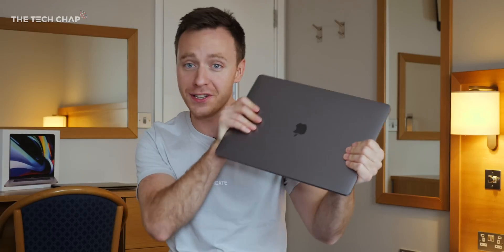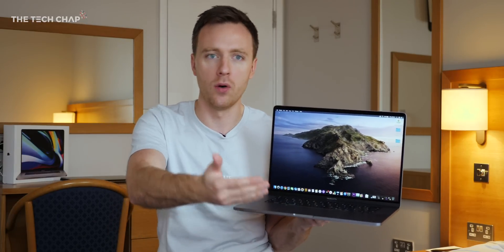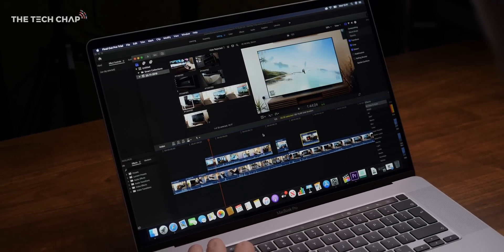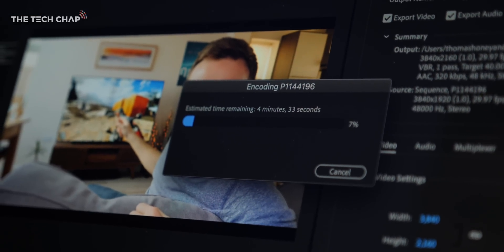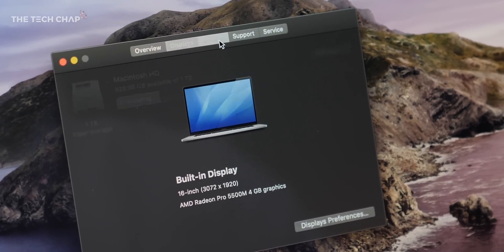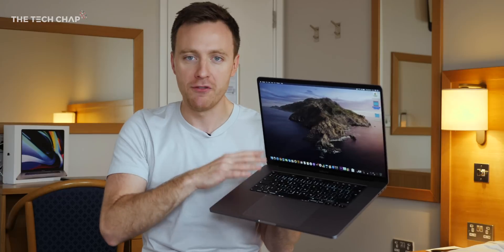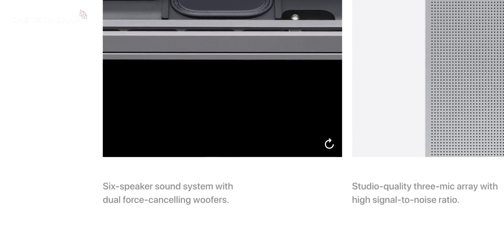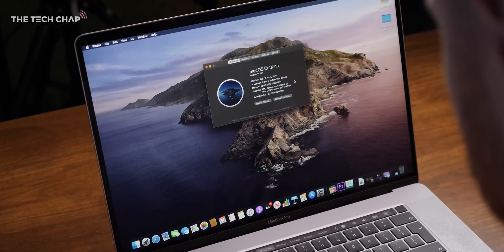MacBook Pro 16 - 5 Things You Should Know! | The Tech Chap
Is the new MacBook Pro 16 a big upgrade and worth buying? These are my first impressions of Apple's latest Pro laptop - with upgraded graphics, better cooling, longer battery life, better speakers and FINALLY - a great keyboard!